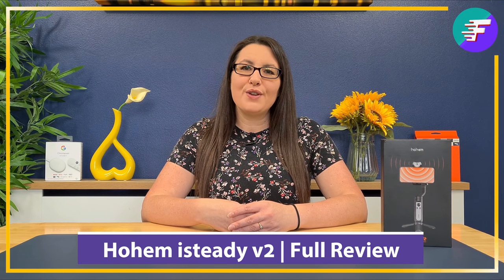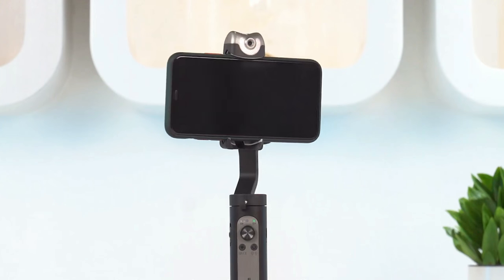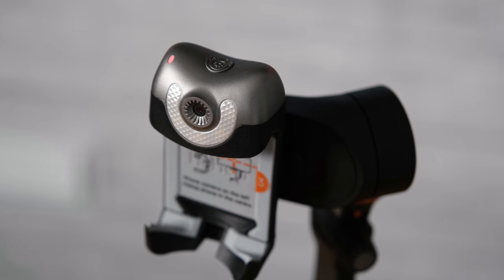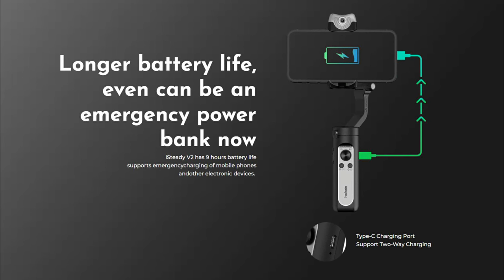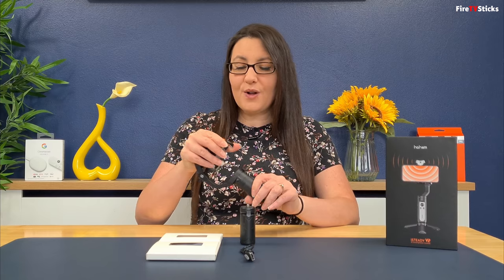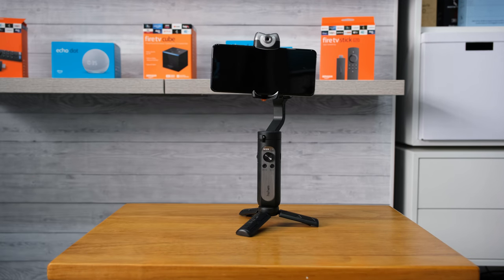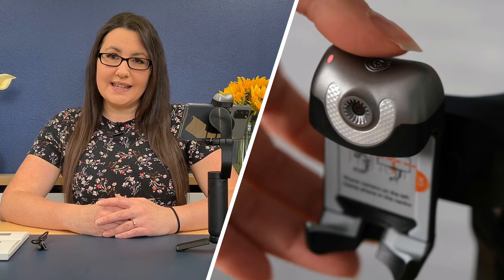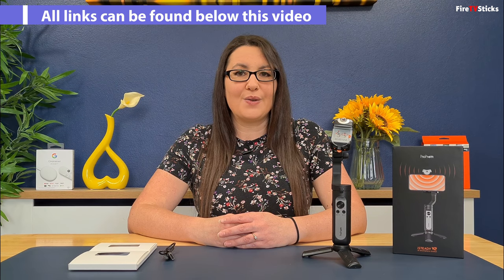HOHEM ISTEADY V2 FULL REVIEW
In this video, we are taking a look at something completely different. This gimbal is perfect for improving your videography and social media projects!

⏱️TIMESTAMPS⏱️
0:00 Intro
1:02 What is the iSteady v2 by Hohem?
1:58 Features
3:39 Unboxing
4:12 iSteady controls & setting up
5:42 Smart gestures
6:00 Lighting
6:34 Hohem app
6:52 Close & outro